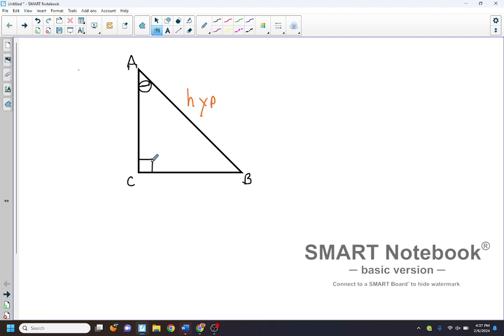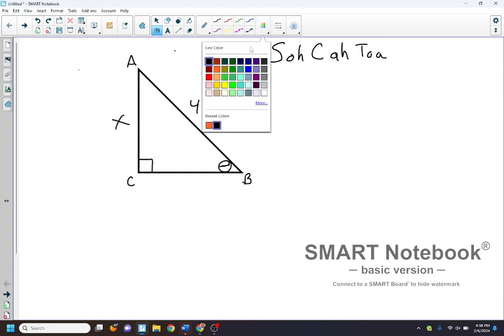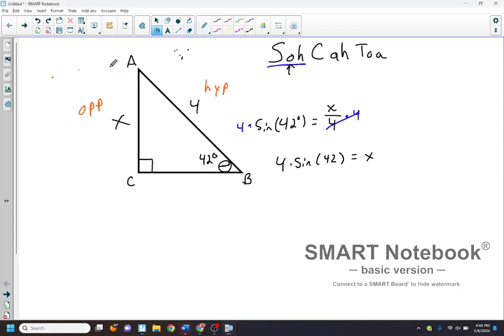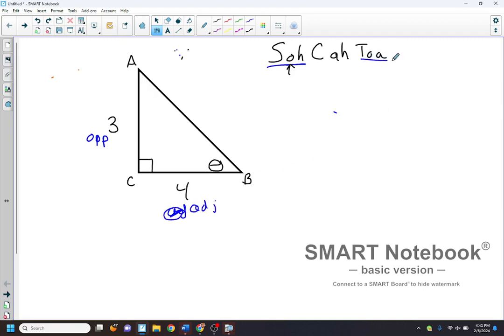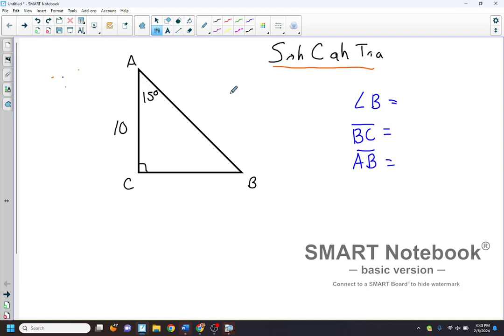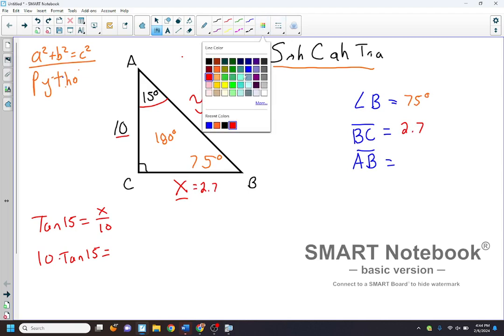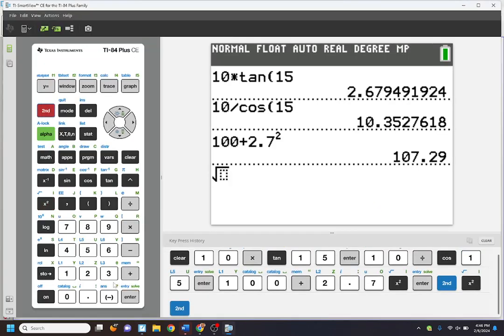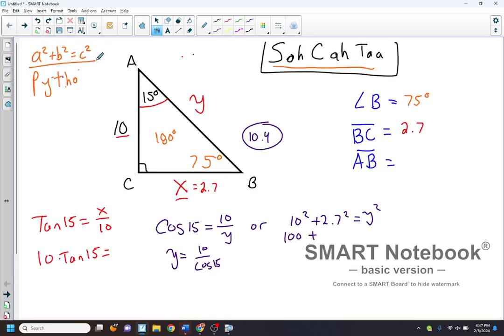Geo CP Trig Unit